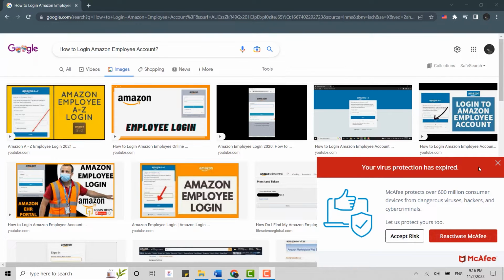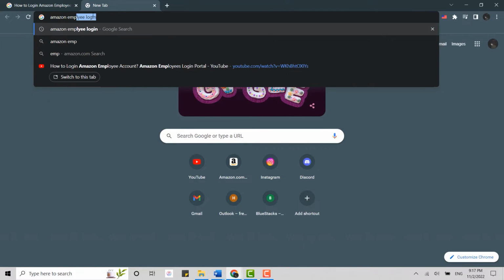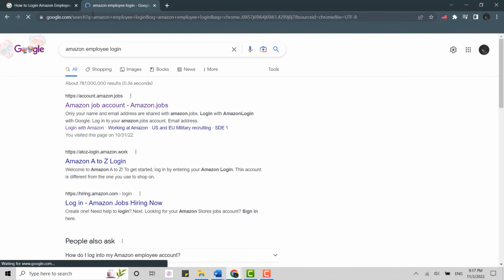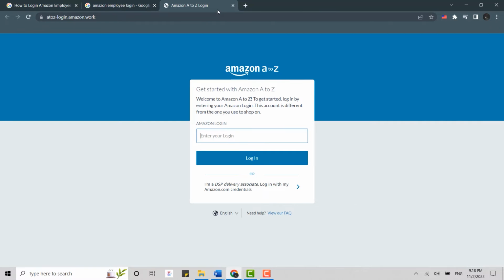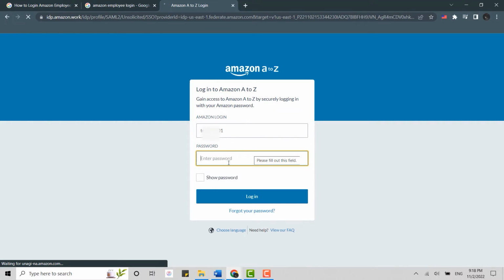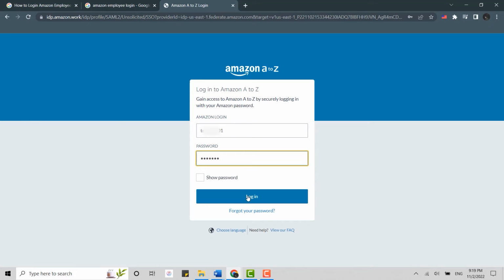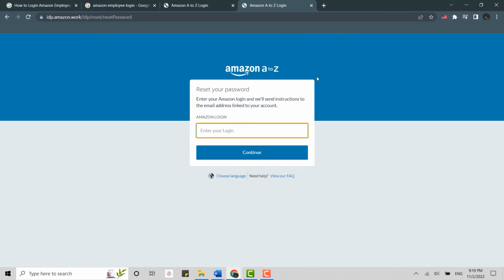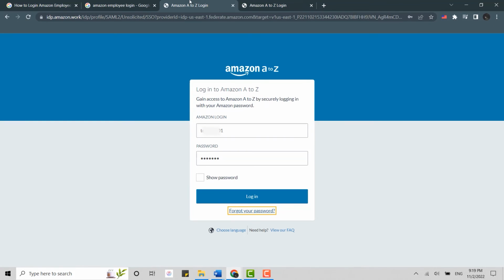How to Login Amazon Employee Account | Amazon A-Z Employee Login 2022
How to Login Amazon Employee Account | Amazon A-Z Employee Login 2022  | Web To Tech

Amazon A to Z is known as Amazon Employee Online Login Portal. With Amazon Employee Account you use all the tools to manage your work at Amazon. The app helps to manage your profile information, check schedule, see the recent news, and many more stuffs.

This Tutorial video will guide you on how to login Amazon Employee Account. Please watch and follow the steps shows in given video.